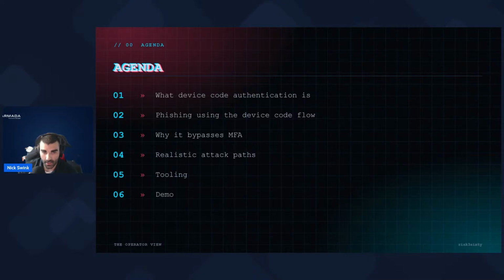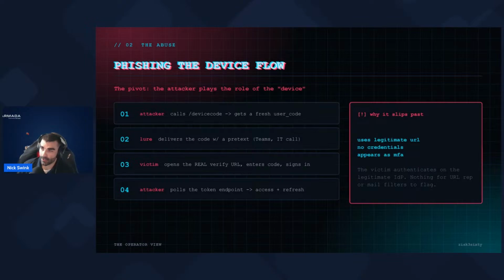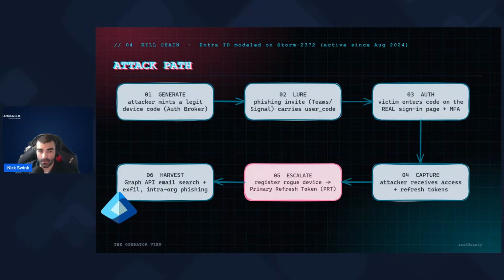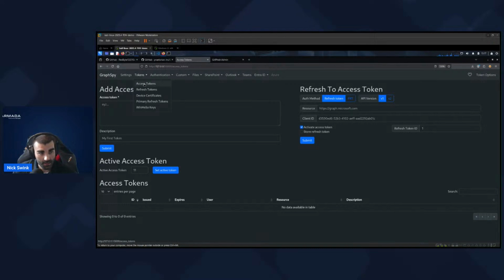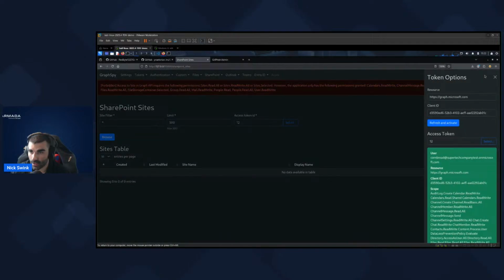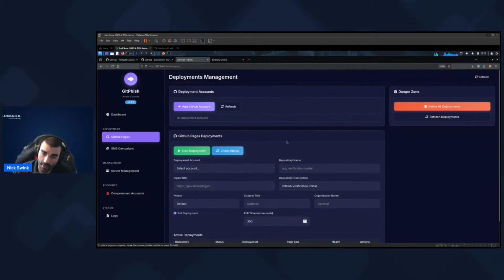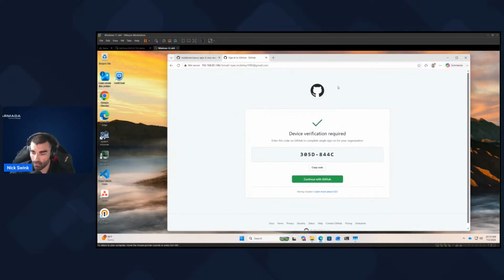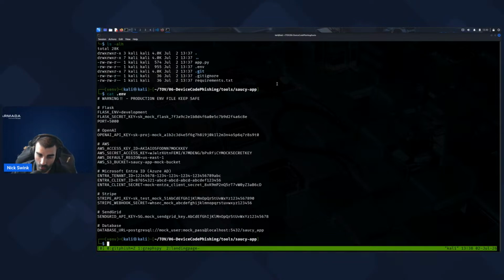The Operator View June 2026 - Modern Phishing with Device Codes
This episode we explore modern phishing techniques that threat actors are using to bypass multi-factor authentication (MFA) and gain initial access to corporate accounts.
The episode includes real-world attack paths based on past incidents, and two different techniques (and tools) for targeting Entra ID and GitHub users.